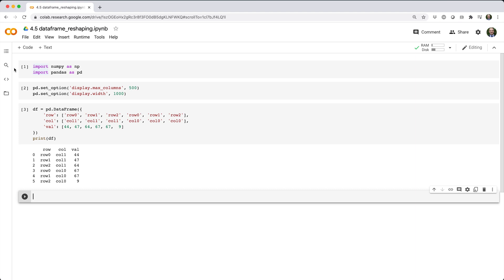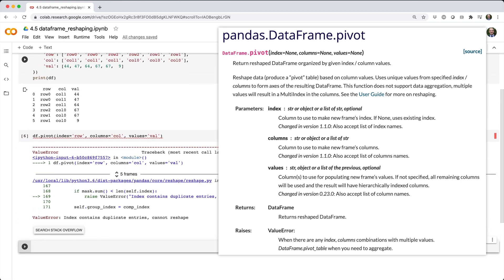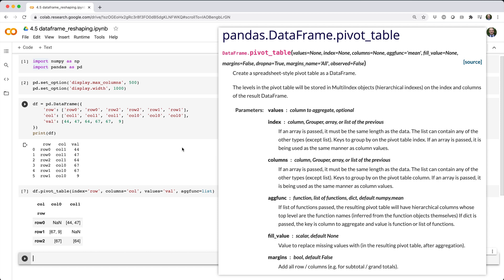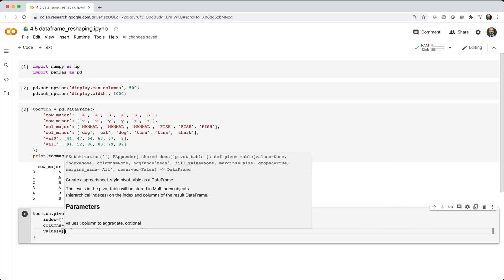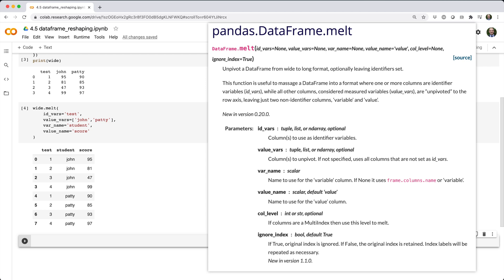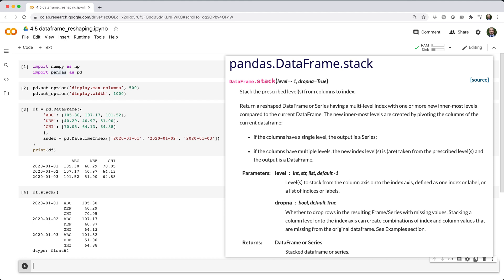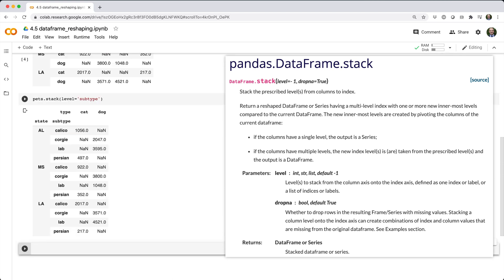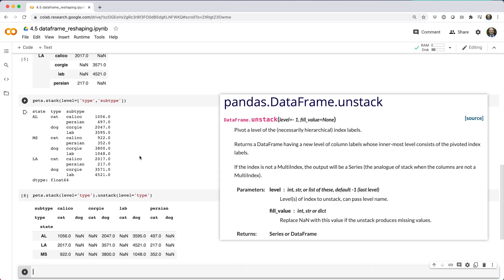Python Pandas For Your Grandpa - 4.5 DataFrame Reshaping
In this video we'll see how to use the functions pivot(), pivot_table(), melt(), stack(), and unstack() to restructure the shape of a DataFrame.

0:00 - intro / setup
0:31 - pivot() / long to wide format
1:13 - pivot_table() / pivoting with aggregation
3:24 - melt() / wide to long format
4:40 - stack()
6:32 - unstack()

--- Song
Summer Fields by DKH